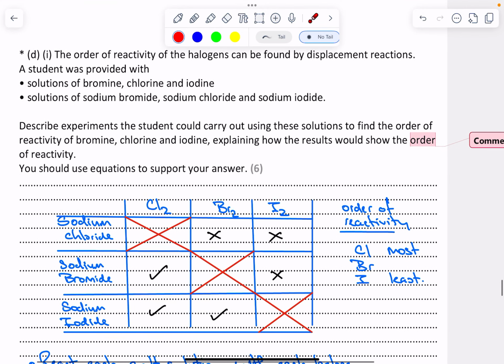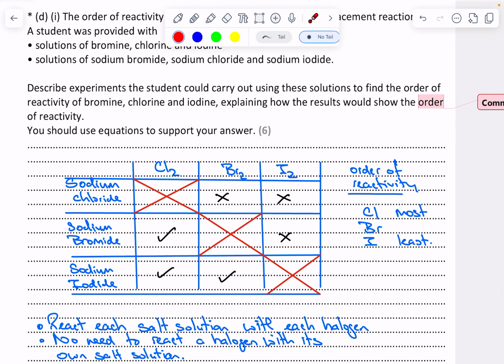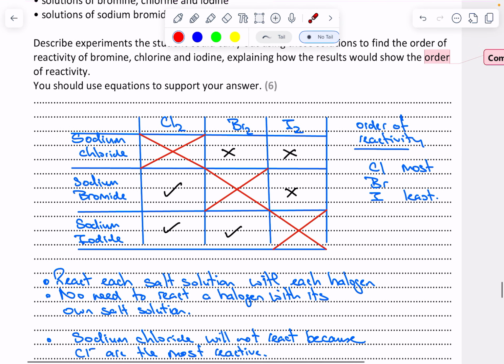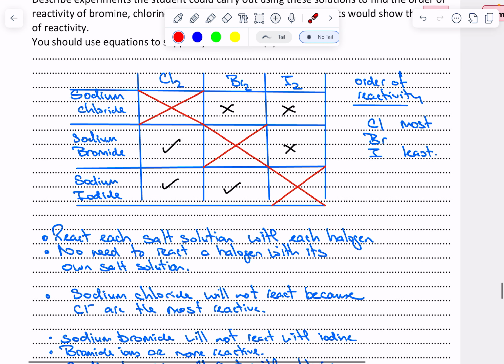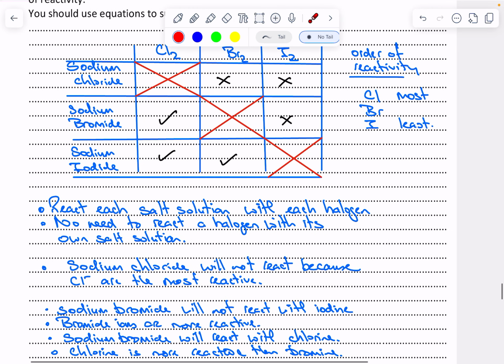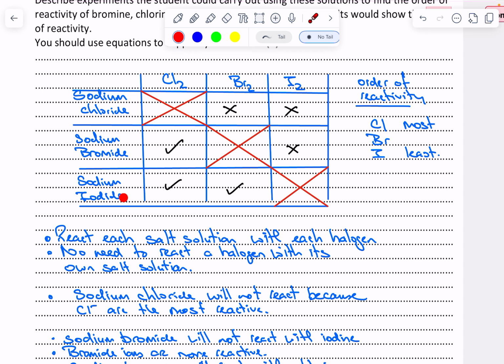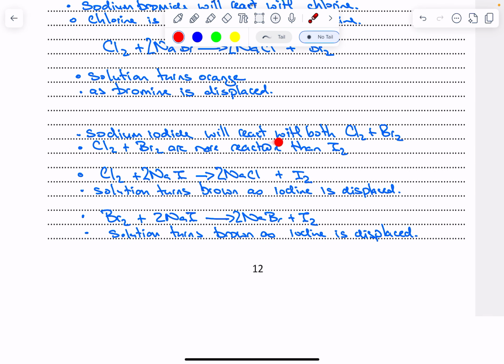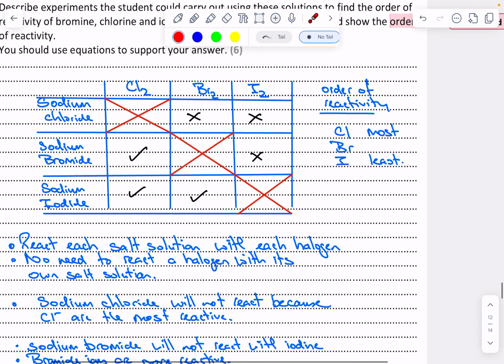2024 paper two combined higher questions six